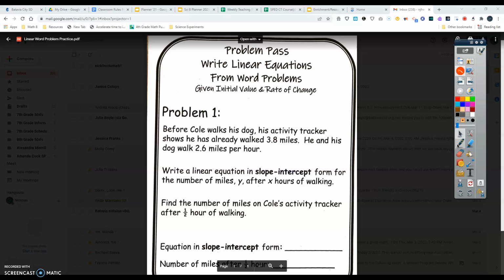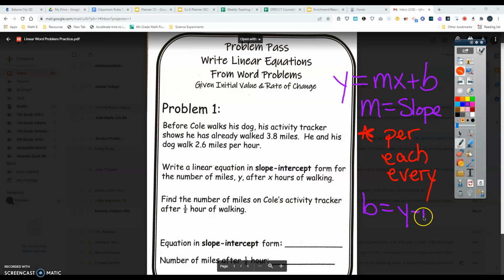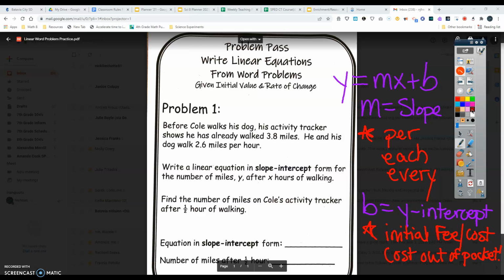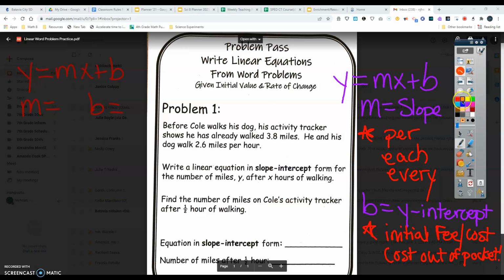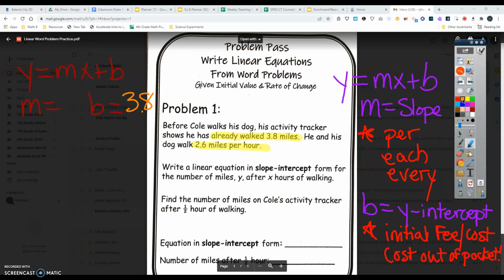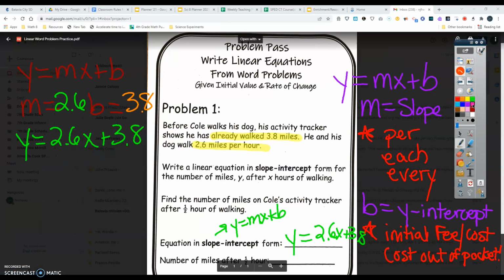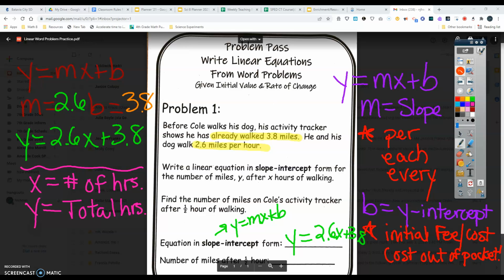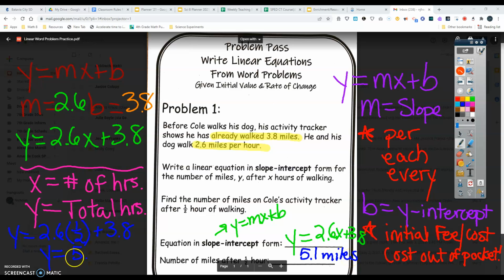Linear Equations Word Problems Practice